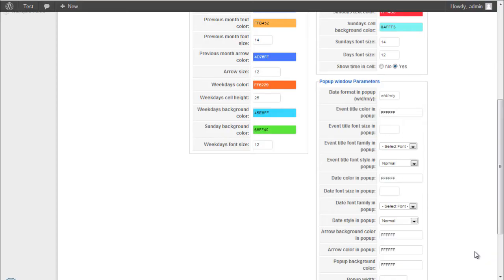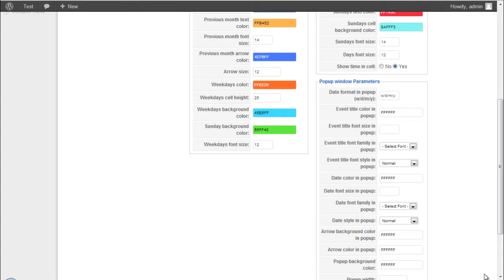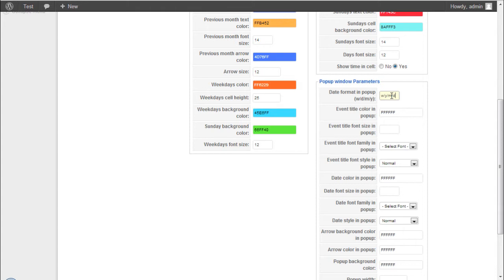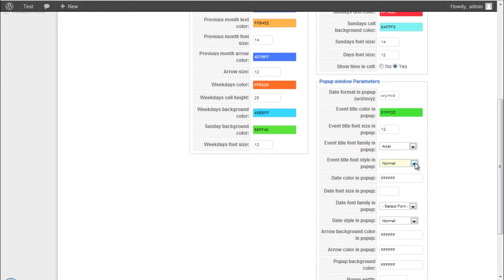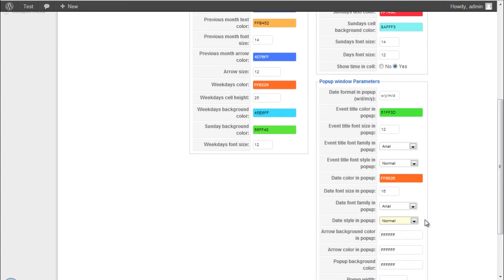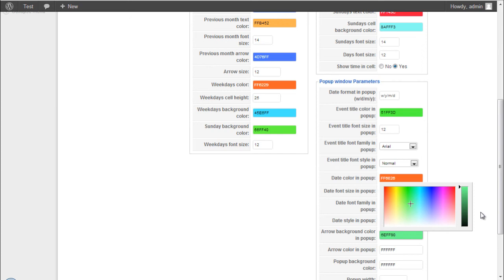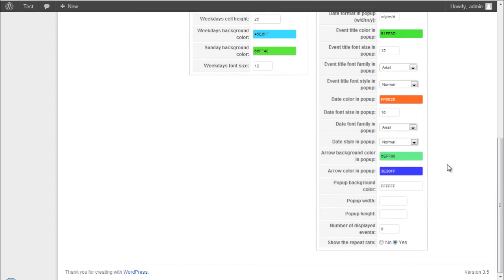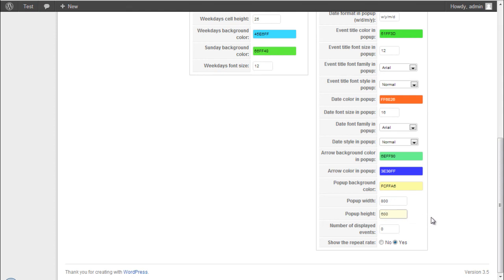4.4 How To Configure WordPress Spider Event Calendar Pop up window parameters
This is a part of the video tutorial playlist of WordPress Spider Event Calendar. Check out the step by step guide in order to install, setup, navigate and discover all corners of  WordPress Spider Event Calendar.

Have a burning question? Try to find the answer in FAQ